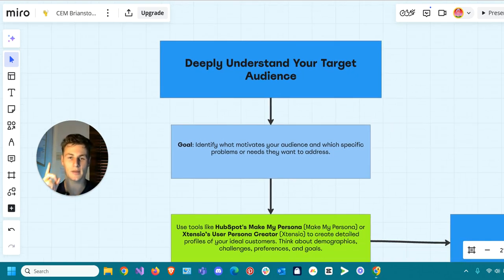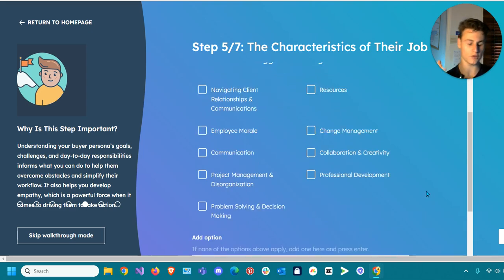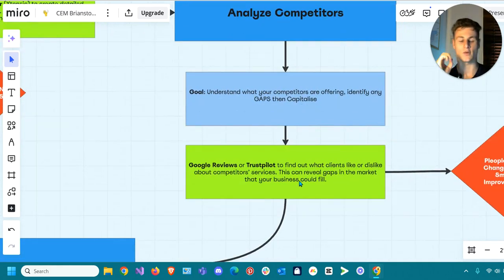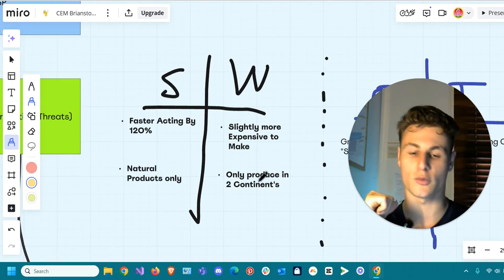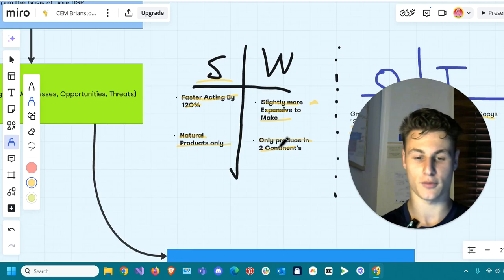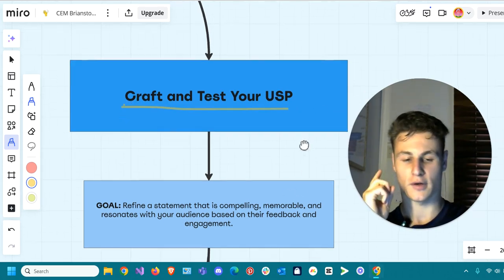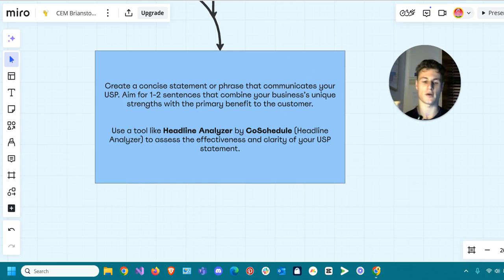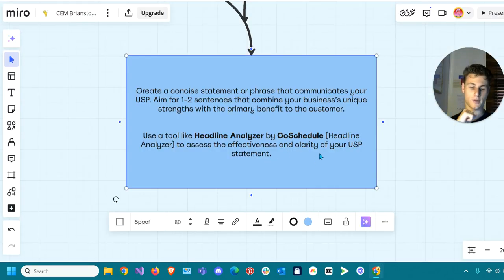Identifying Your Unique Selling Point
Understand 1 thing : your target audience

You need to create detailed customer profiles, analyze competitors, and craft a compelling USP statement, otherwise you blend in like water in the ocean.

The goal is to differentiate your business by highlighting strengths and benefits, ultimately supercharging growth.
🆓 FREE Templates & Training:
💰 We build you a simple system that turns strangers into clients like clockwork